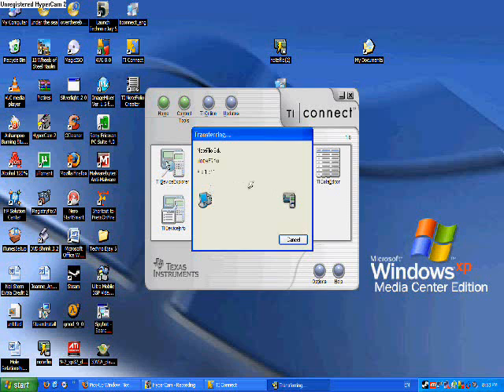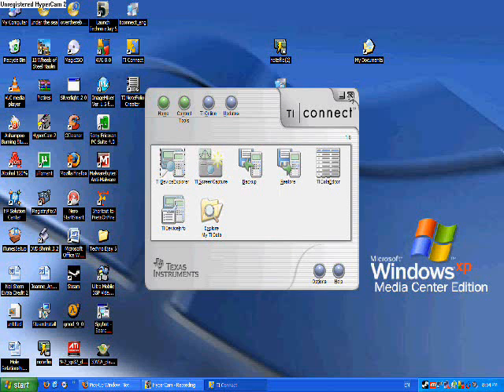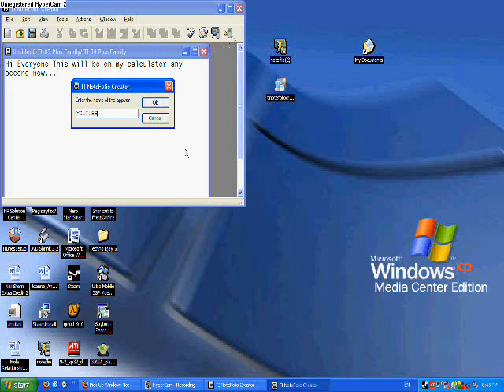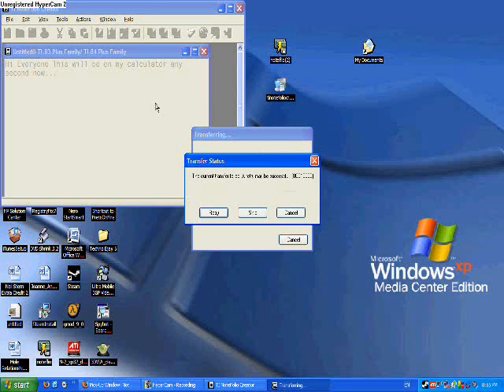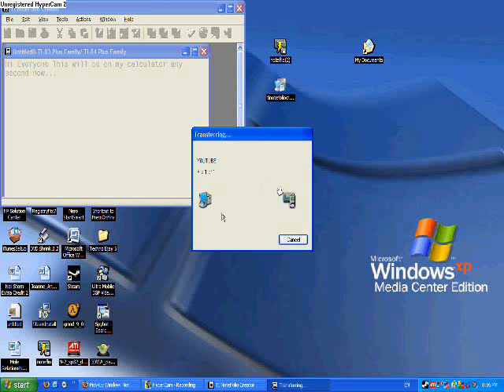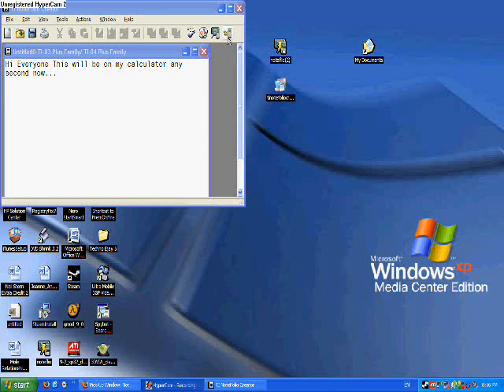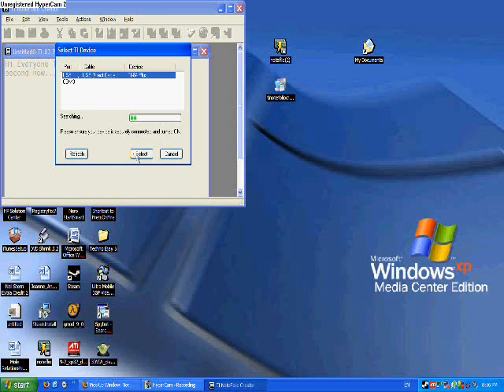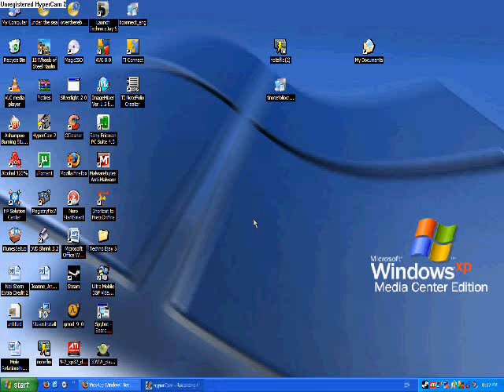Notefolio on Your Calculator (part 2)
Hello You tube this is part 2 of my 2 part tutorial in how to put this amazing program on your calculator. This program allows you to add notes that you have typed up in your computer and transfer them directly to your calculator.